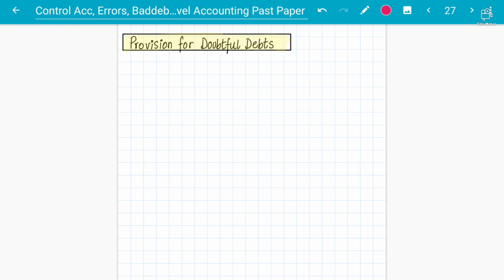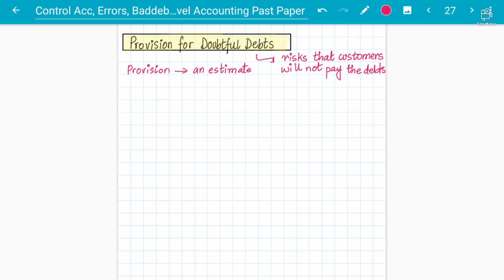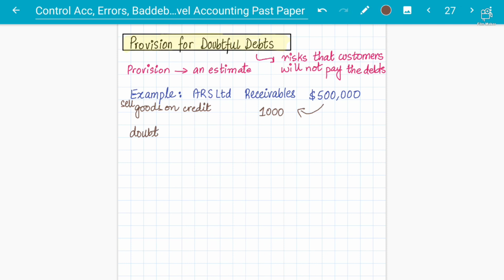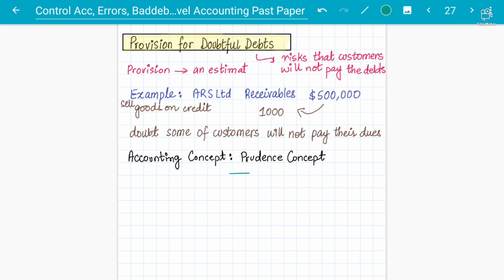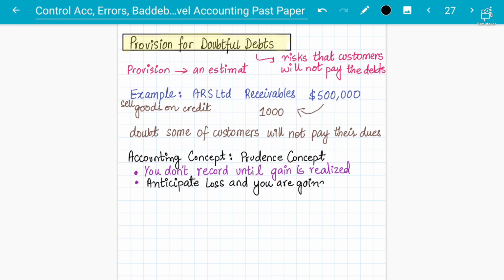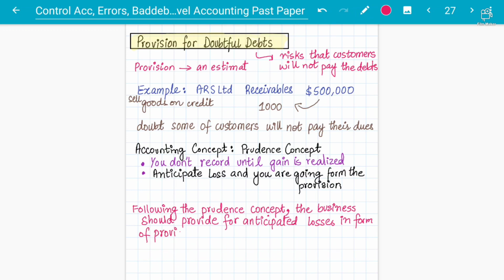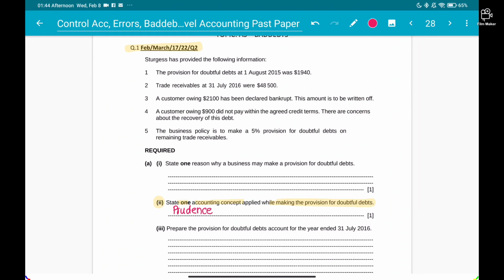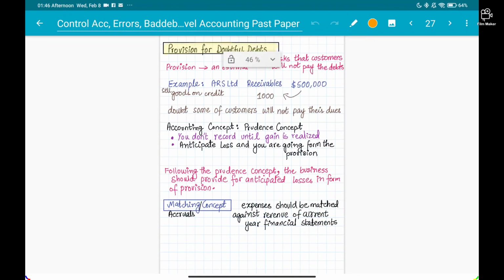Provision for Doubtful Debts | Lecture 3 | AS LEVEL ACCOUNTING | 9706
In this informative lecture, we delve into the concept of Provision for Doubtful Debts, a crucial topic in AS Level Accounting (9706). Join us as we explore the intricacies of this accounting provision, which aims to account for potential losses arising from customers who may default on their payments. Through comprehensive explanations and practical examples, we will guide you in understanding the importance of this provision and its impact on financial statements. Enhance your knowledge and analytical skills in accounting by watching this engaging lecture.